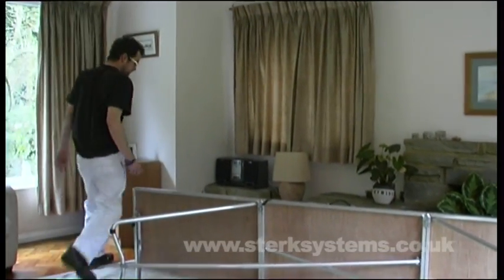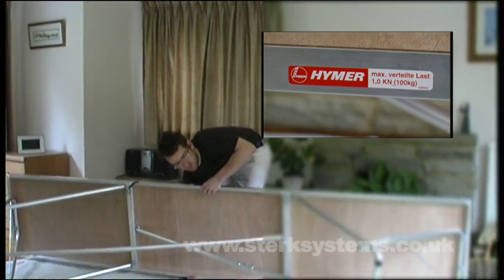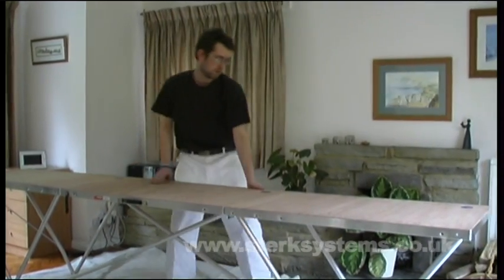2 Metre Paste Table | 3 Metre Pasting Table Assembly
Heavy Duty paste table, features aluminium frame. Folds to fit in car boot. 2metre and 3metre wallpaper tables from Hymer.